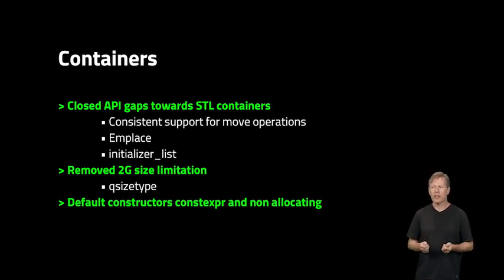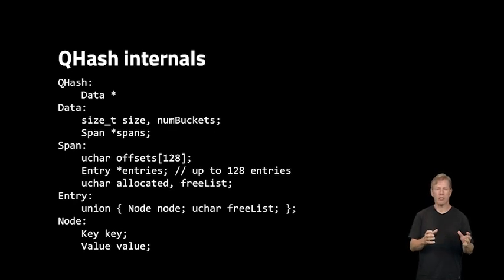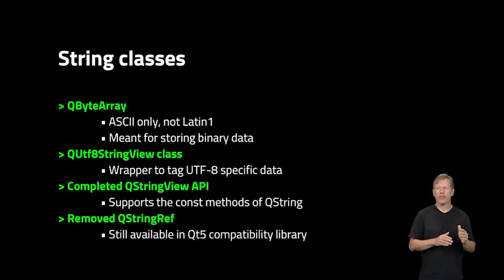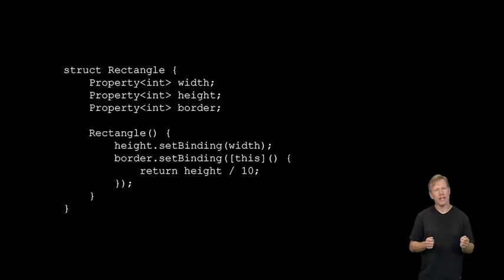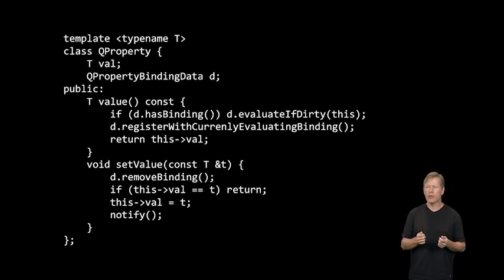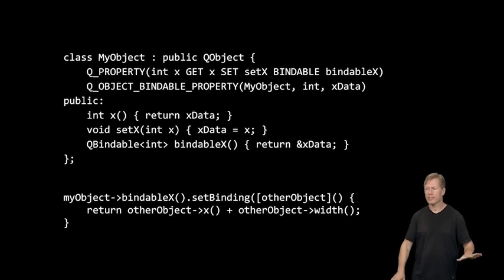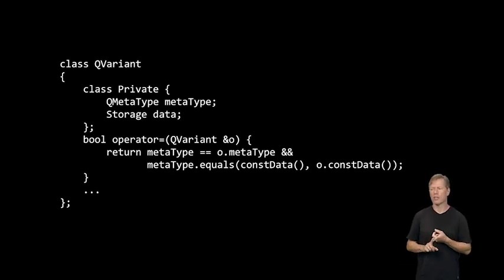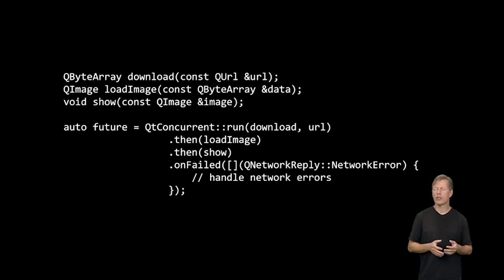Qt6 and other cool new stuff - What's cooking? (part 2)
This is part 2 of Lars Knoll's Qt World Summit Online keynote on all the great and new in Qt 6.